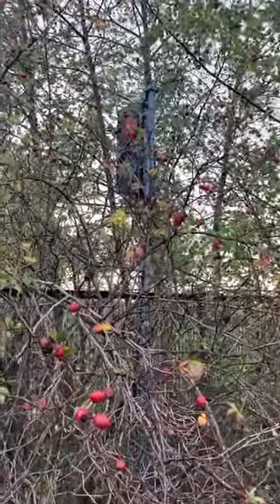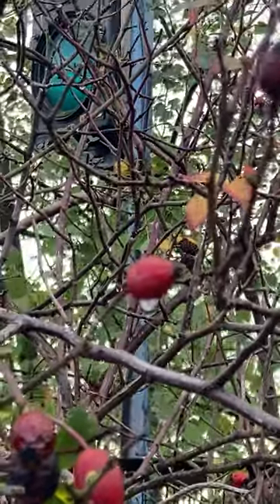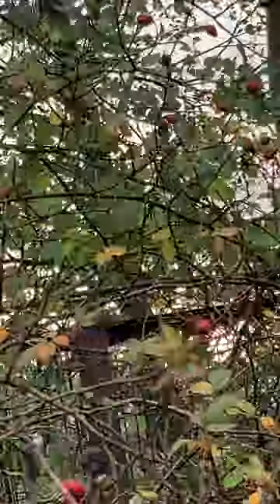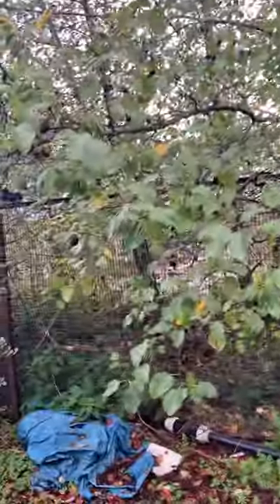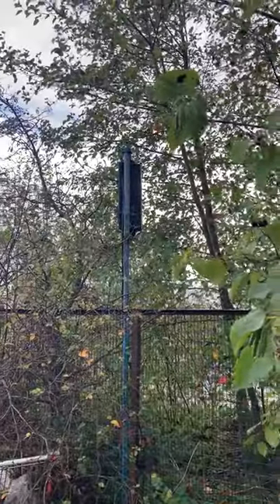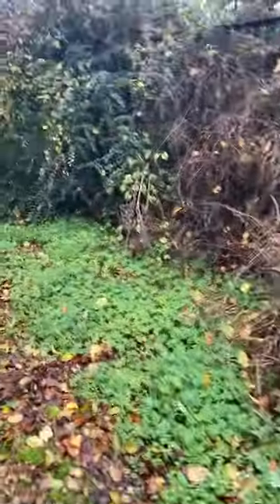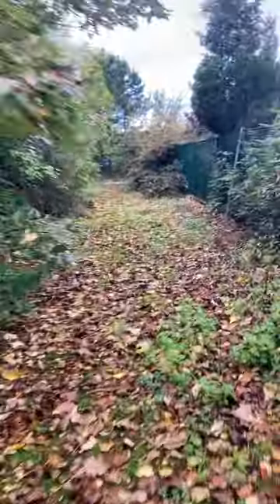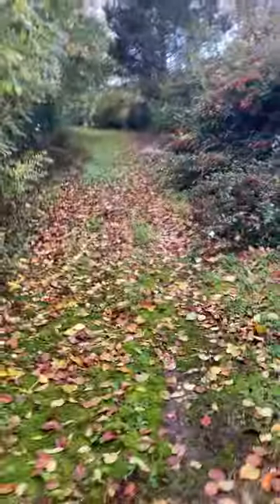Merry Hill Monorail urban exploring video - Part 2 of 5